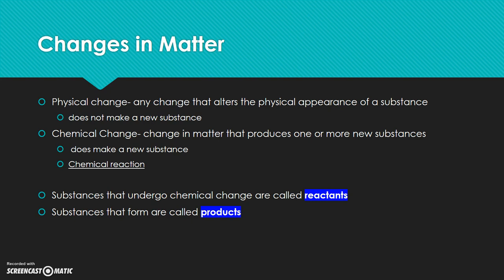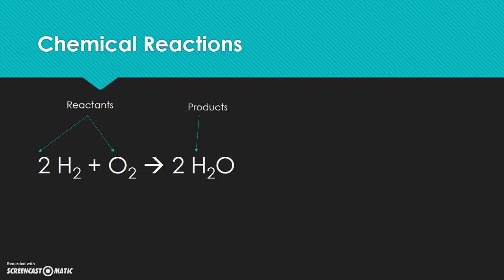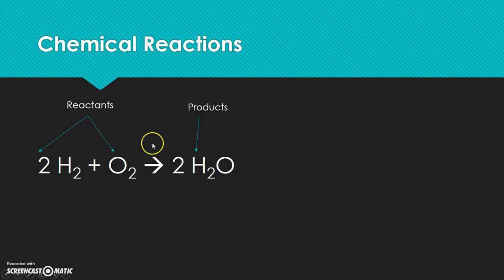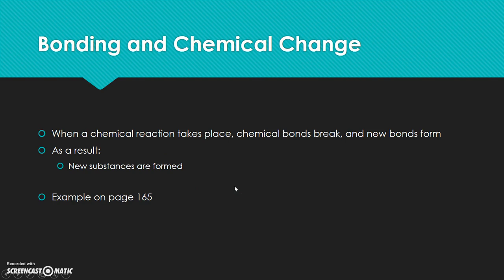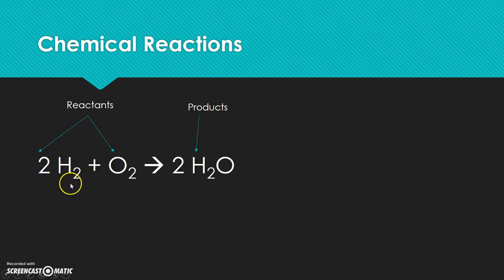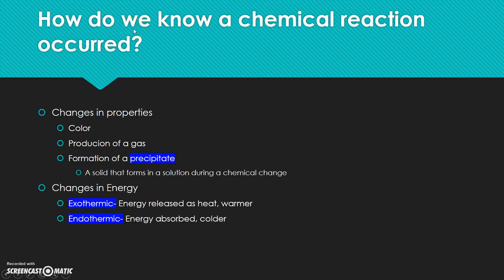Observing Chemical Change